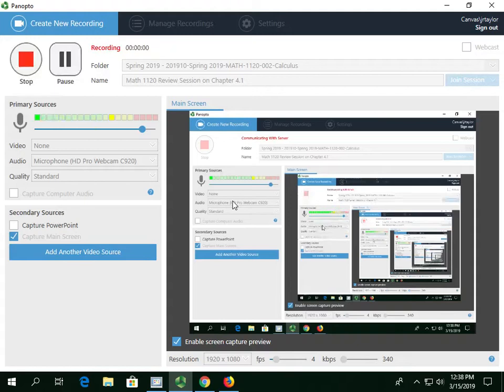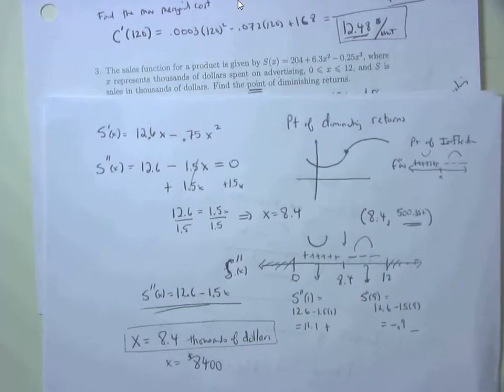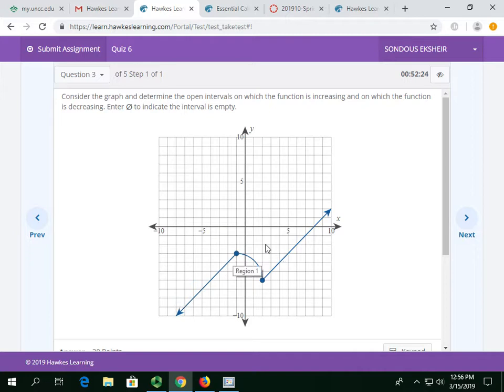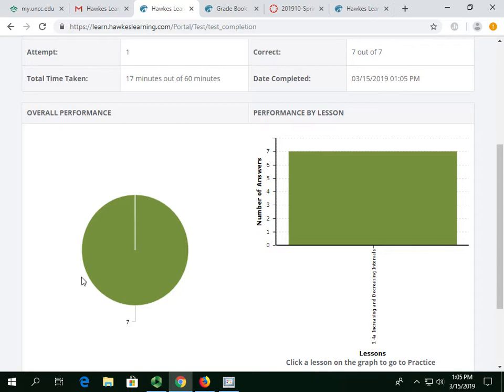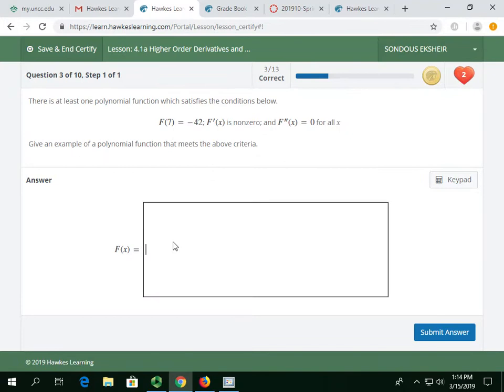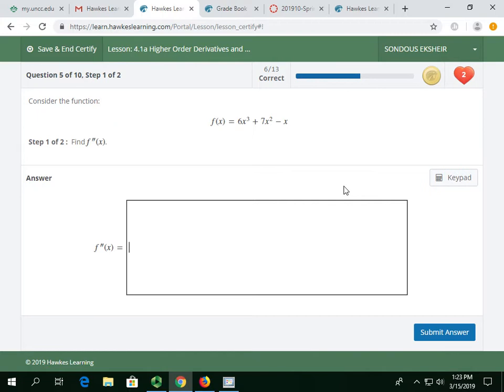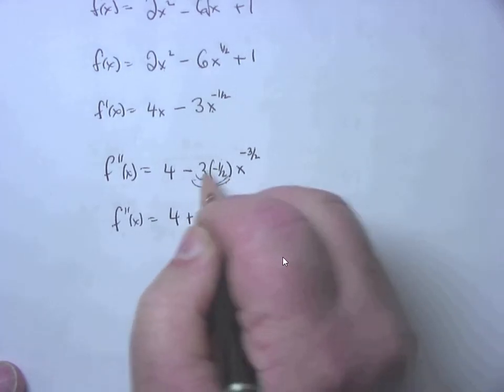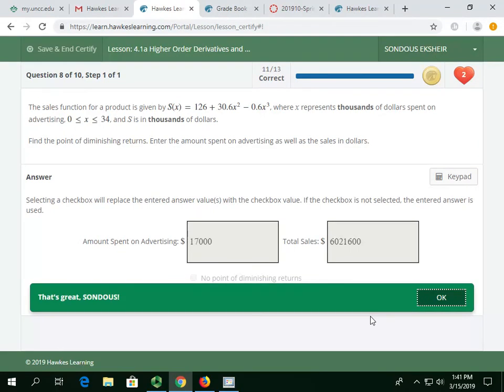25 Calculus for Business Review Session on Chapter 4 1